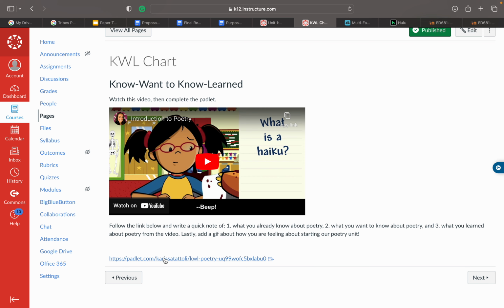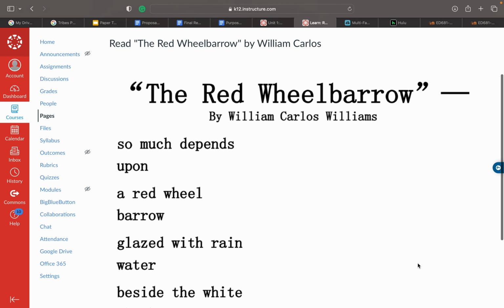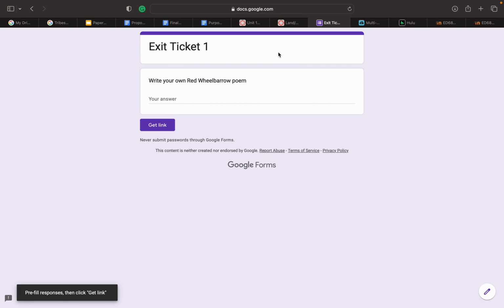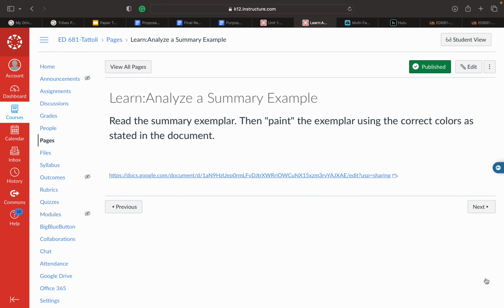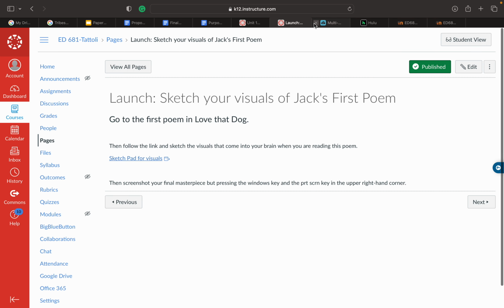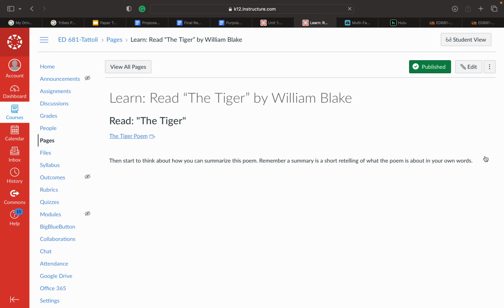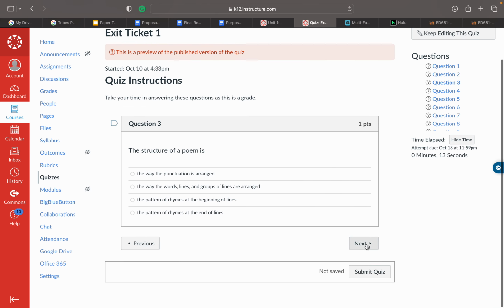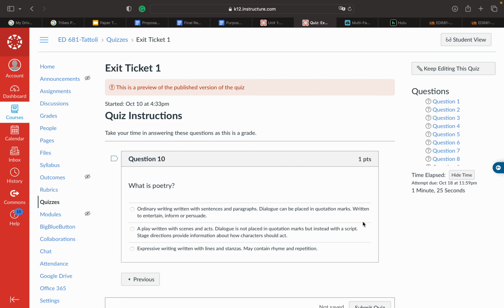Final Project- Canvas Module ED 681